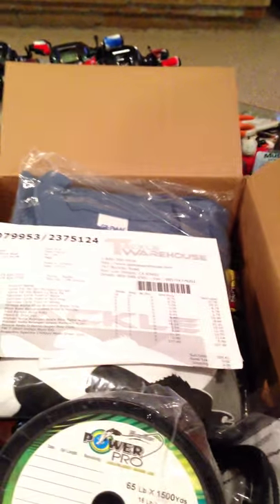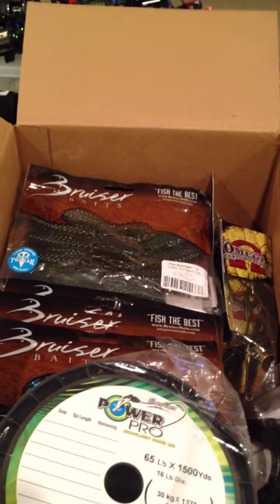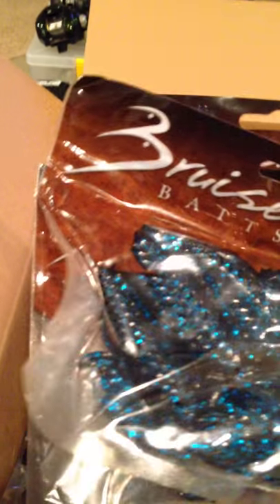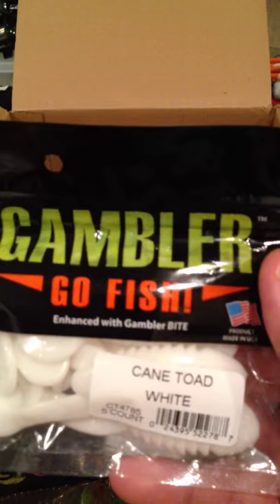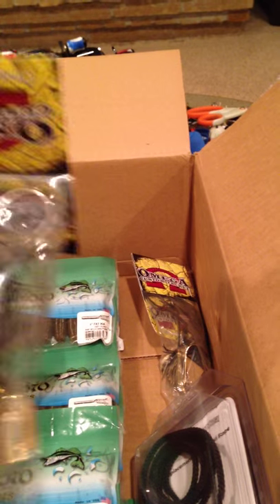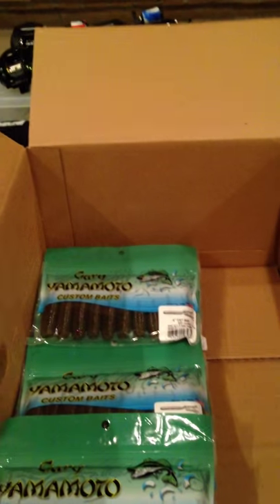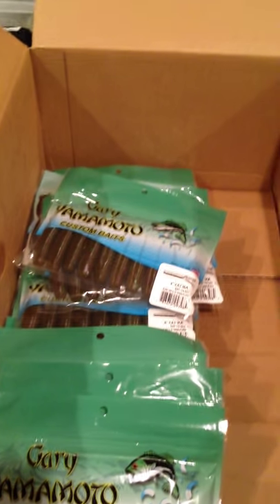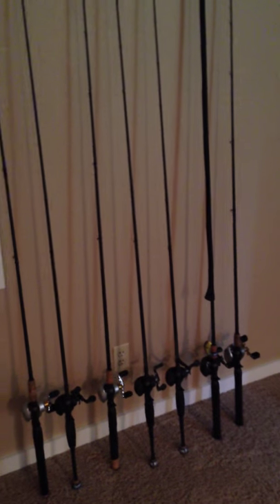Lenny Unboxing Number 1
Lenny does a terrific job of going through his order from Tackle Warehouse. The box included some nice treats that will allow his clients, Tommy P and Chaddy, to catch some bass.